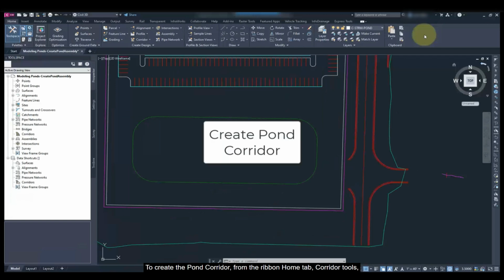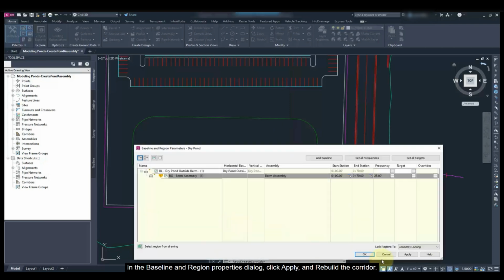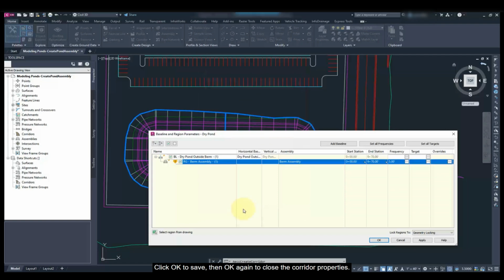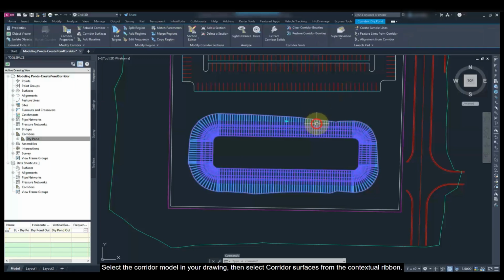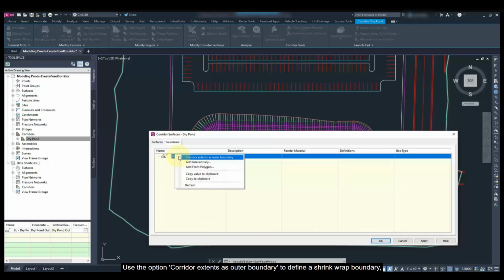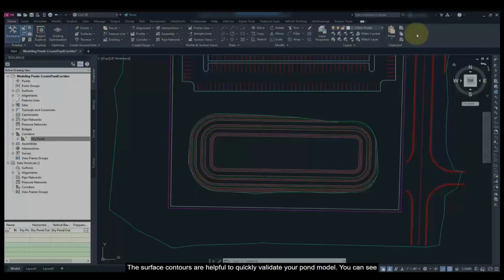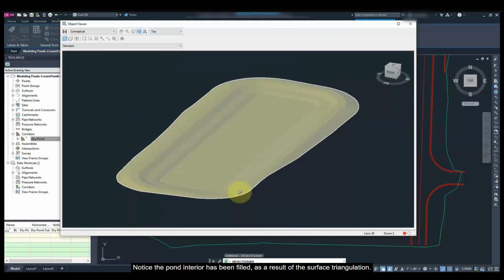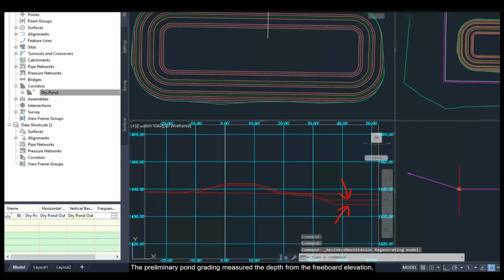Create Pond Corridor! (Pond Modeling Complete Guide)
Pond Modeling in Civil 3d!